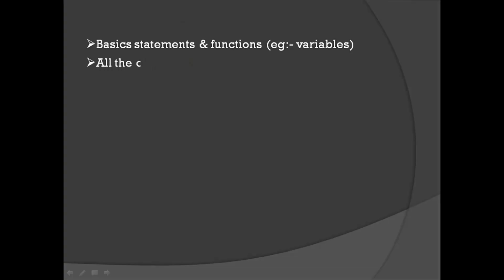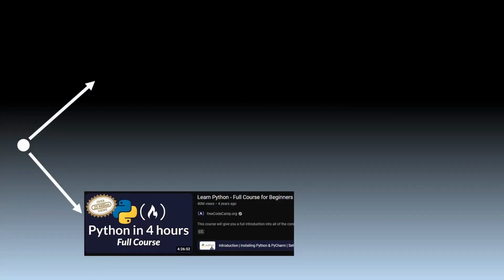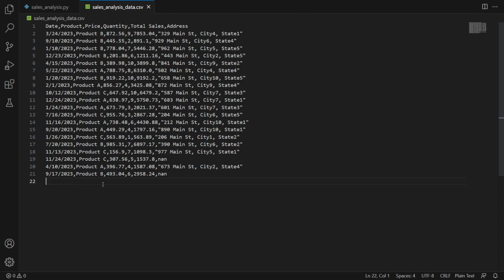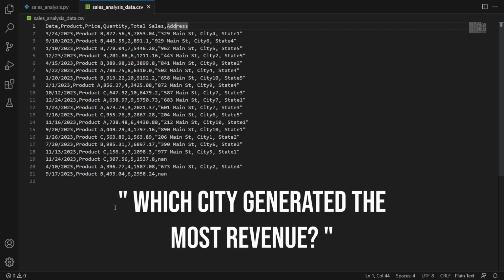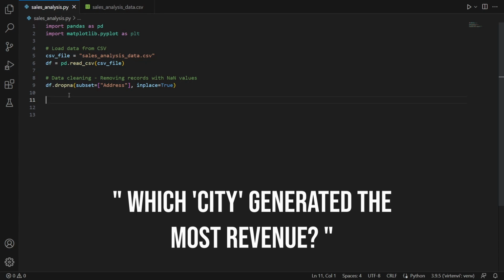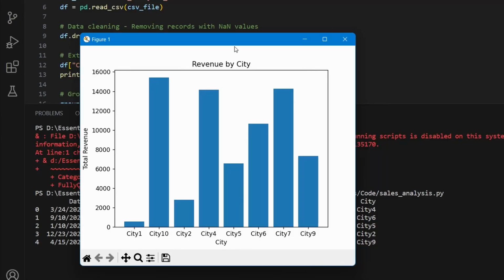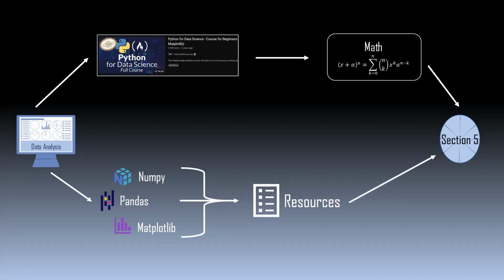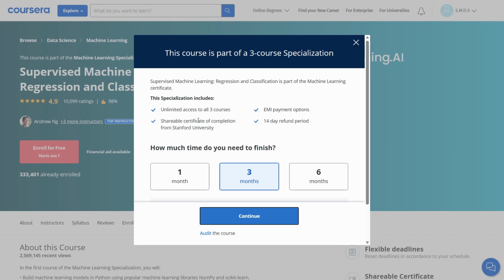Mastering Machine Learning: 7 Essential Skills to Take You from Beginner to Pro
Unlock the world of Machine Learning with our comprehensive roadmap video! Discover the essential concepts, tools, and techniques to kickstart your journey. From beginner-friendly explanations to advanced applications, this guide is your key to mastering the art of ML.

0:00 - Section 1
1:47 - Section 2
3:06 - Section 3
3:30 - Section 4
5:02 - Section 5
5:52 - Section 6
6:21 - Section 7

TheCorruptor/pygame developers, LGPL via Wikimedia Commons

Marc Garcia, BSD via Wikimedia Commons

Google LLC, Apache License 2.0 via Wikimedia Commons